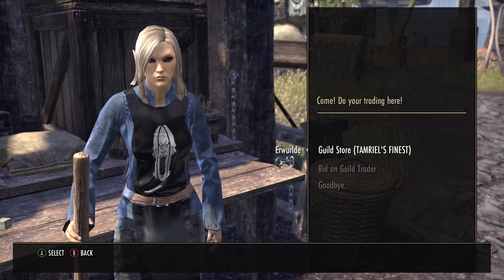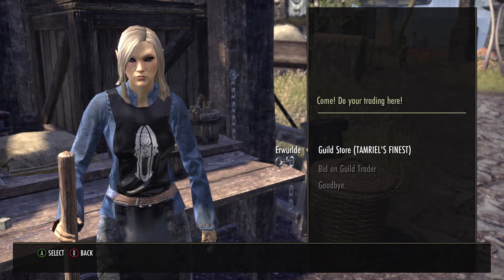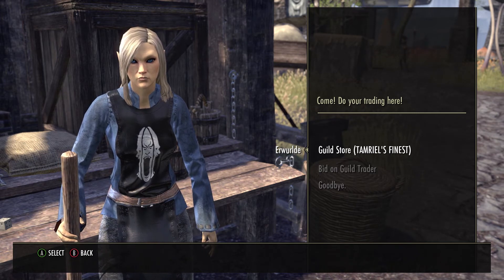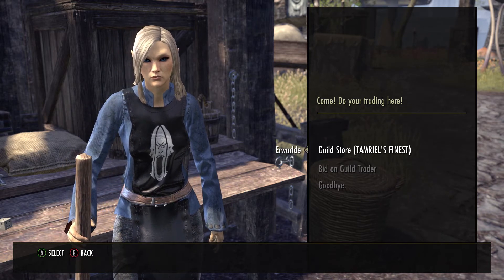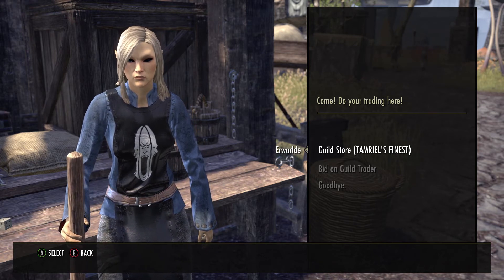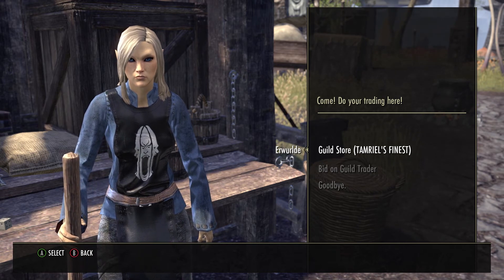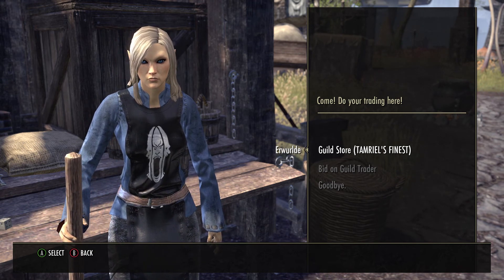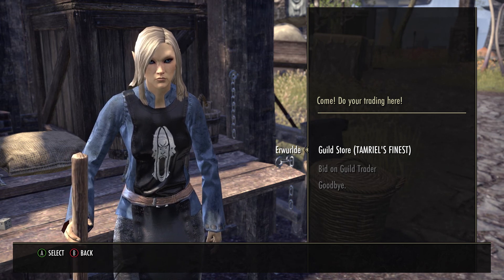ESO Price Guide October 28- November 4 2021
Today we look at prices on xbox 10/28- 11/4 2021